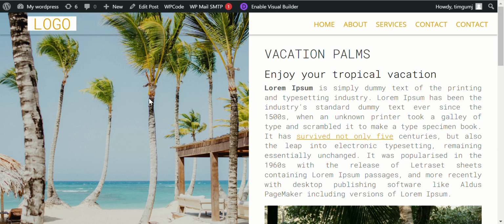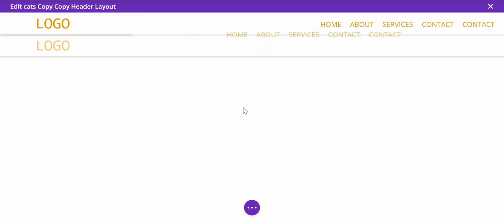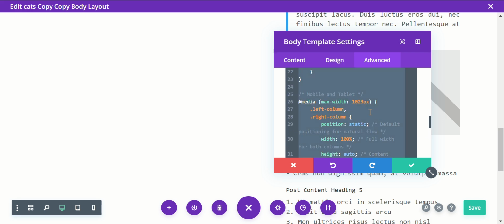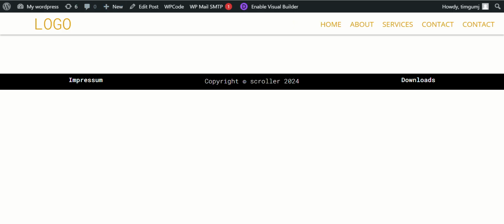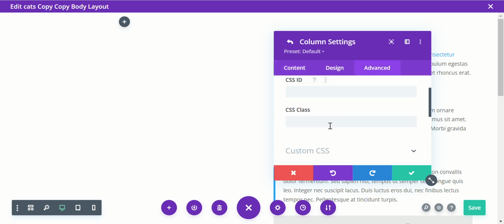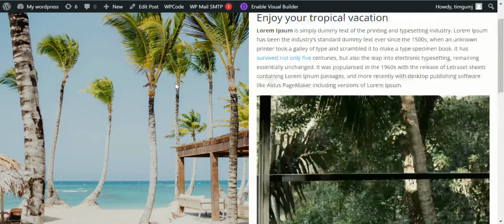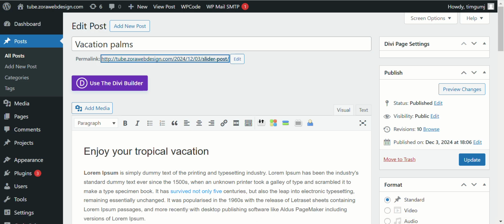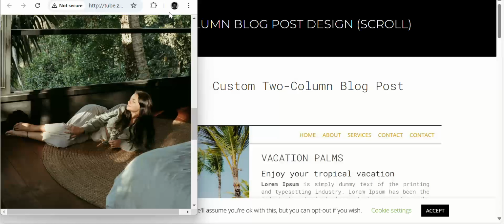Custom Blog Post With Divi Theme: Fixed Featured Image & Scrollable Post Content (CSS Snippets)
Learn how to create a custom two-column blog post layout with the Divi theme! This design features a fixed full-width featured image on the left and scrollable post content on the right, offering a sleek and engaging look for your blog.

Watch now to transform your blog design! 🚀✨